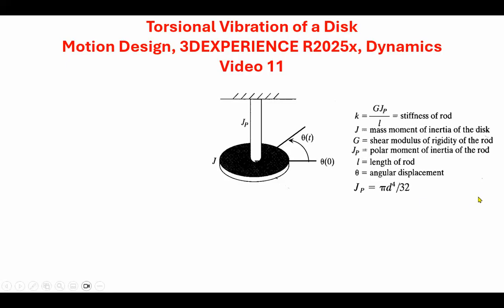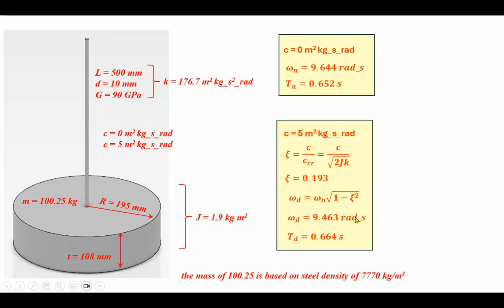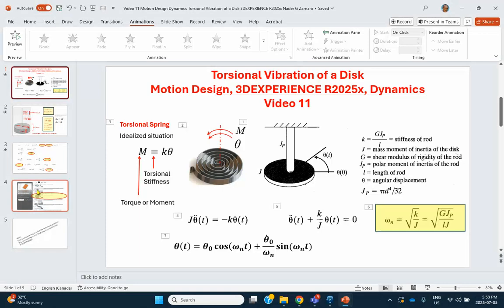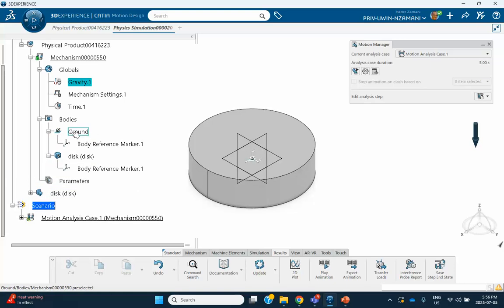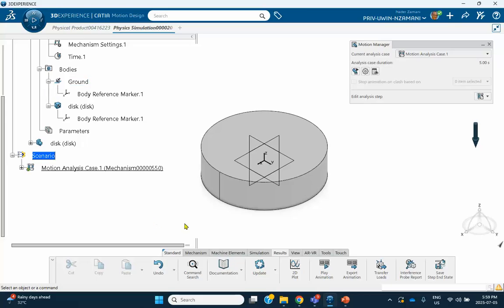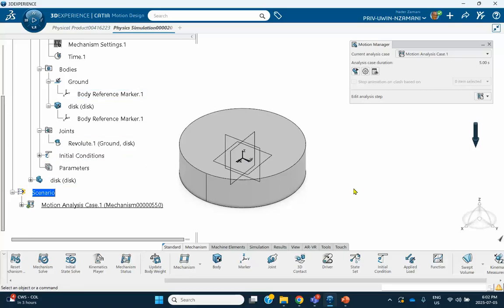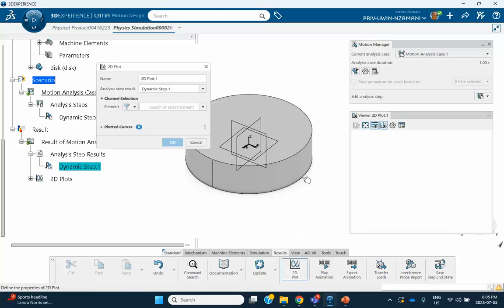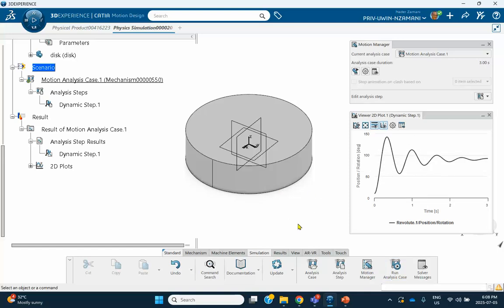Video 11 Motion Design Dynamics Torsional Vibration of a Disk 3DEXPERIENCE R2025x Nader G Zamani